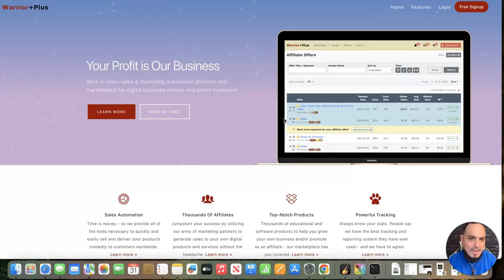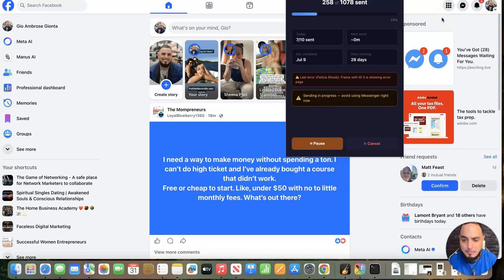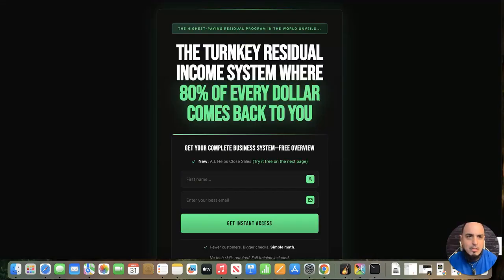WarriorPlus Solo Ads Step By Step - Free And Paid Traffic Methods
Want to learn how to generate consistent traffic and commissions using Solo Ads on WarriorPlus?
You’ll discover exactly how Solo Ads work, how to choose the right vendors, and how to position your WarriorPlus offers for maximum conversions. I also share both free and paid traffic strategies so you can start getting clicks and leads—even if you’re on a tight budget.
Inside the video, you’ll learn:
- How to find high-quality Solo Ad sellers
- What to look for to avoid wasting money
- How to write simple emails that actually get clicks
- Free methods to generate traffic without spending upfront
- Paid strategies to scale fast and increase commissions
If you’ve been struggling to get traffic or make sales on WarriorPlus, this step-by-step breakdown will give you a clear path forward. No fluff, just practical strategies you can apply immediately.
Make sure to watch until the end, because I also share a powerful tool that can help automate your follow-up and turn more clicks into commissions.
👉 Start getting traffic, building your list, and earning online today!